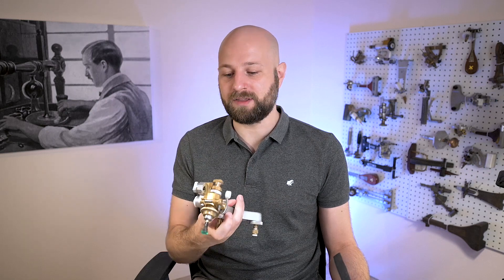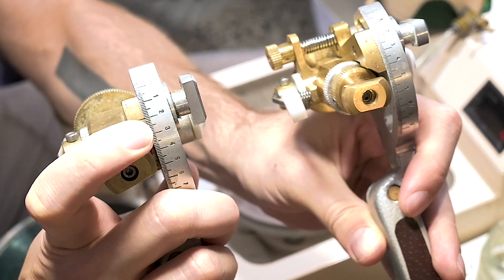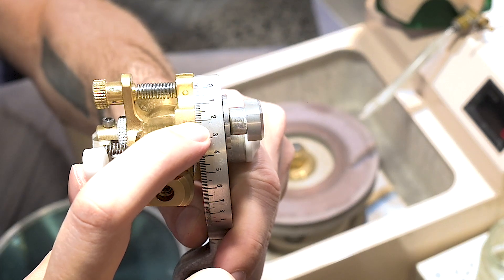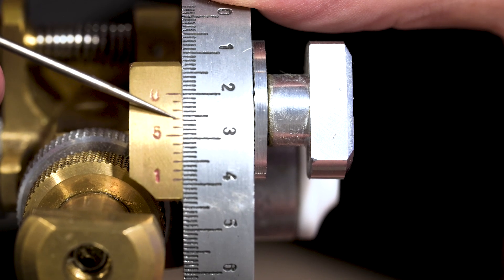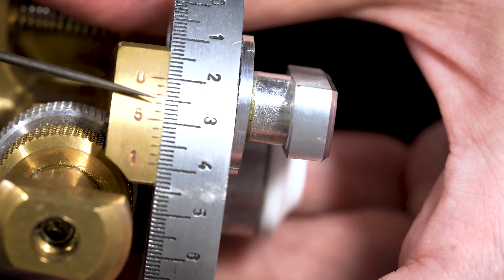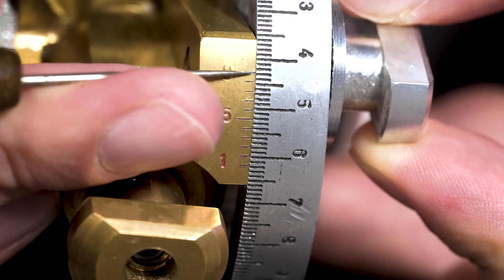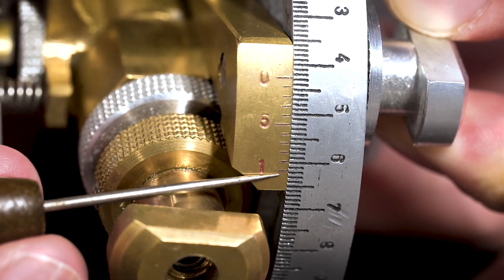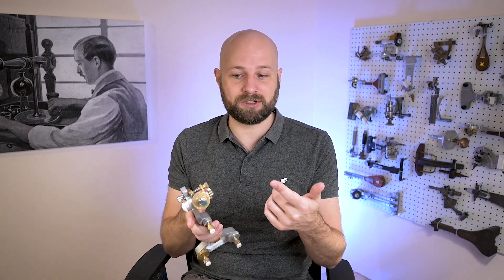How to Use the Micro-Vernier Faceting Handpiece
Here's a quick tutorial to get your gemcutting New Year going! Enjoy.